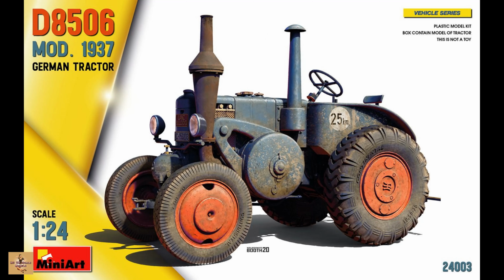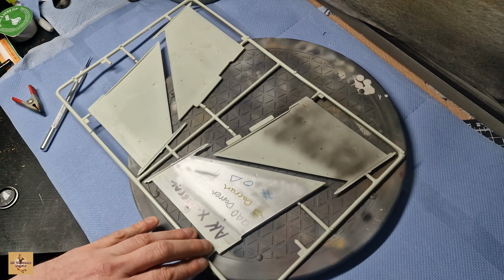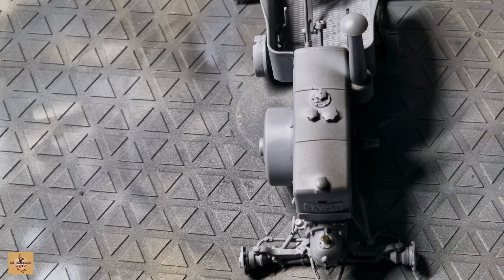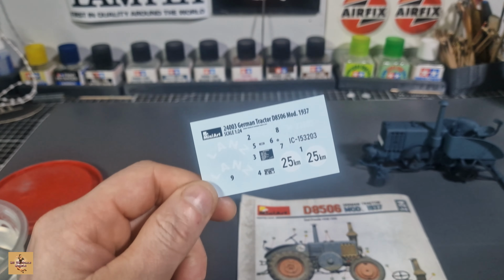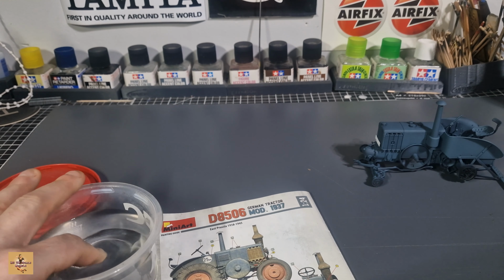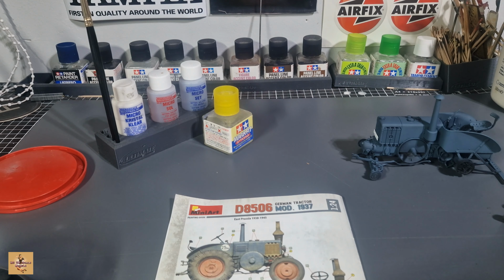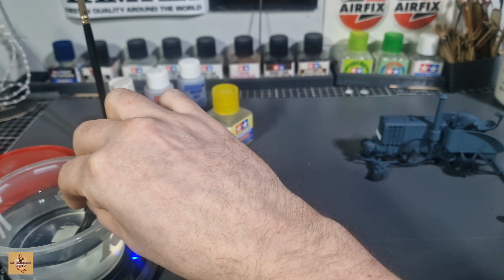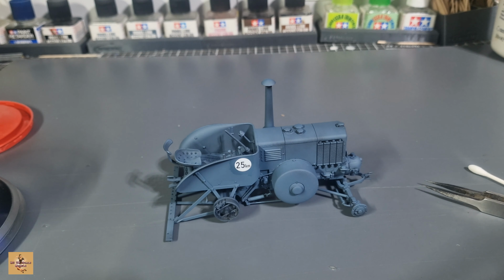Miniart 1/24 German D8506 Mod 1937 Model Build PART 3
This video is a build video of the German D8506 Mod 1937
The German D8506 Mod 1937 Agricultural Tractor was a rugged and reliable machine used by farmers in Germany during the 1930s and throughout World War II.

The tractor was designed and built by the Deutz AG company and was widely used by the German army for a variety of logistical and engineering tasks.

The D8506 had a four-cylinder diesel engine that produced 50 horsepower and was capable of pulling heavy loads at low speeds.

It had a maximum speed of around 25 km/h and was equipped with a four-speed manual transmission.

The tractor had a simple but sturdy design, with a steel frame and large, spoked wheels that provided excellent traction in muddy or uneven terrain.

It was also equipped with a power take-off (PTO) system that allowed it to drive a variety of agricultural and industrial machinery.

The D8506 was an important tool for the German war effort, used to transport supplies, construct fortifications, and perform a variety of other tasks.

Despite its age, it remained in service with the German army until the end of the war and was widely used by farmers in post-war Germany as well.